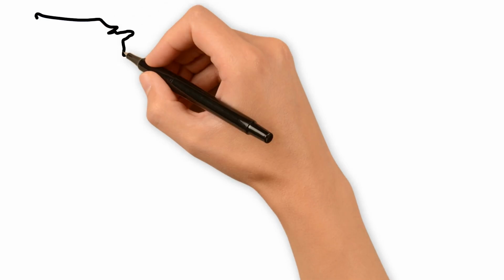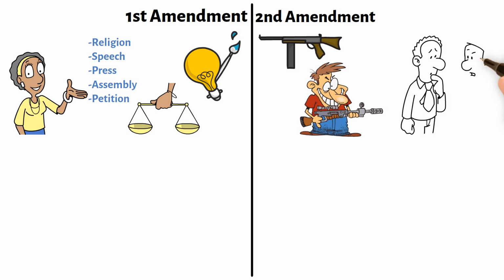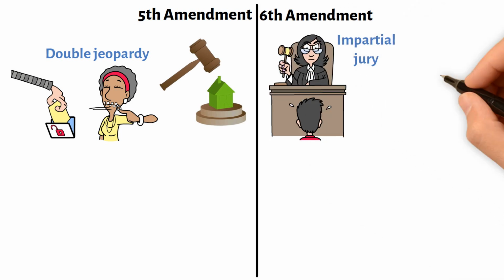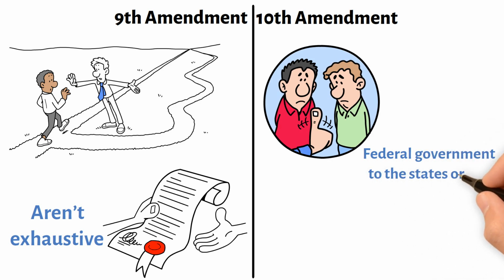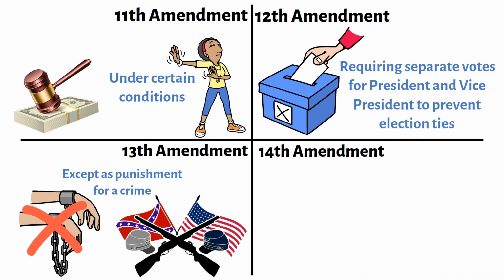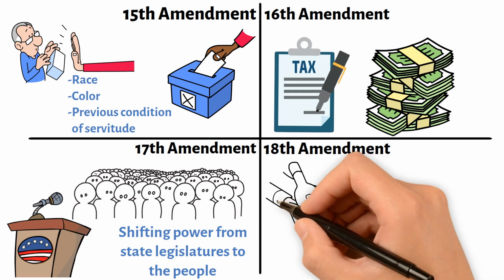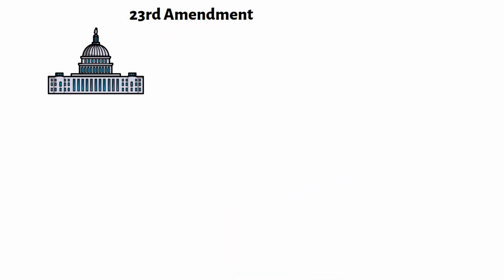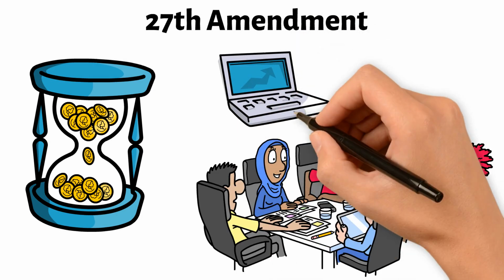Every US Amendment Explained in 5 minutes.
Every Political Party Explained in 3 Minutes w/memes
Explaining Interesting Topics with PNGs and Paint 3D.

Every Theory of Truth Explained in 5 Minutes w/Memes
Every Form of Government Explained in 6 Minutes w/Memes
Every Political Ideology Explained in 8 Minutes
Every Logical Fallacy Explained in 11 Minutes
Every Bias Explained in 8 Minutes
Every Birth Generation Explained in 9 Minutes